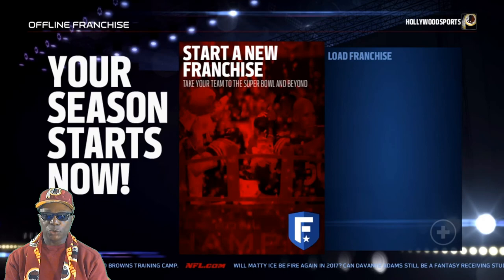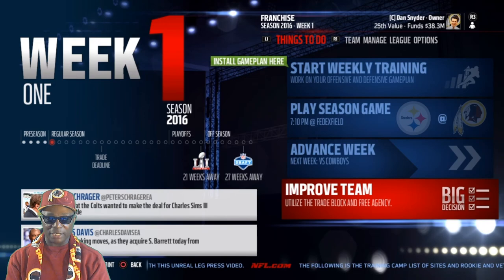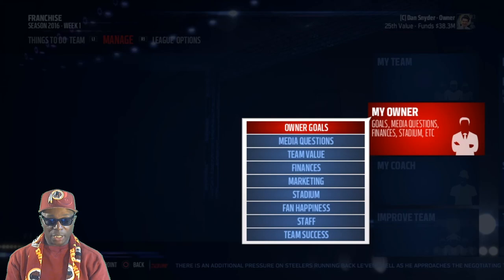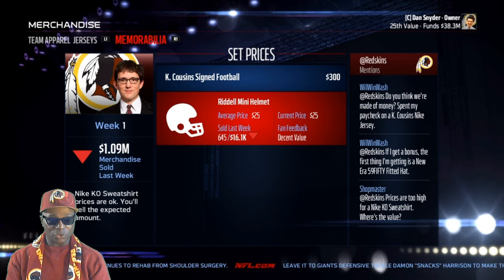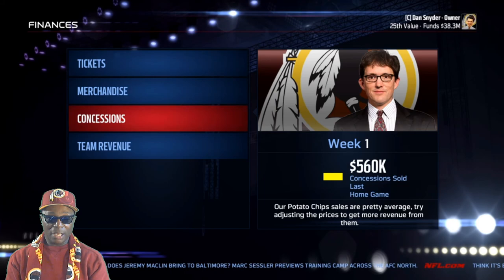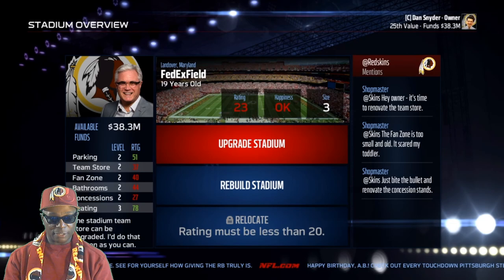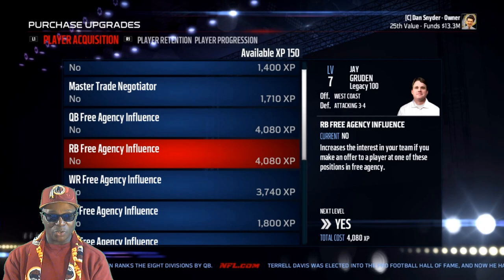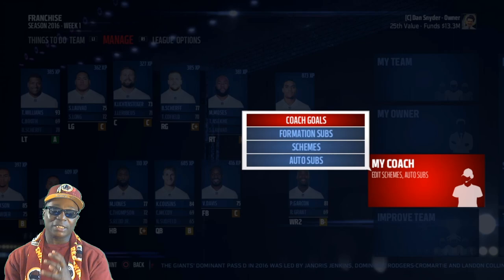Madden NFL 18 Owners Mode (Preview) It's Going To Be The Most Detailed CFM Ever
I'm a true simulation player. I emulate and replicate real sports the way sports was meant to be represented.